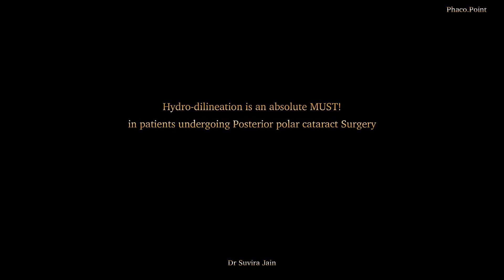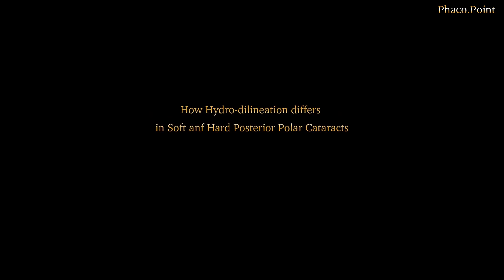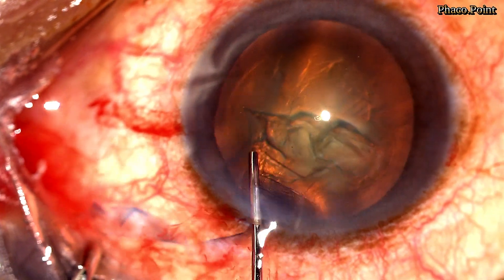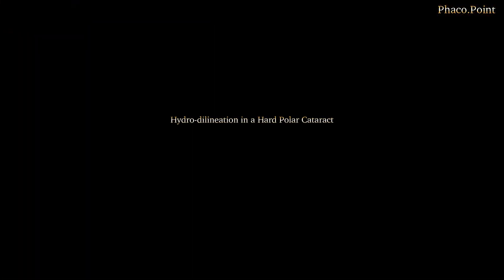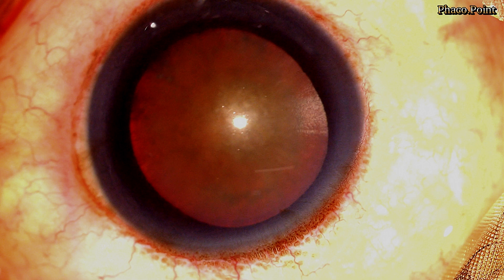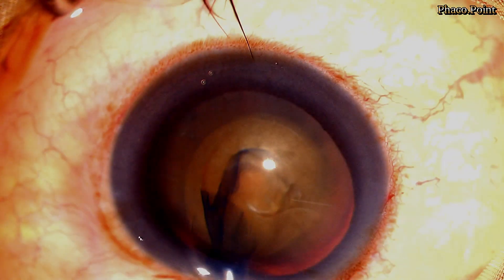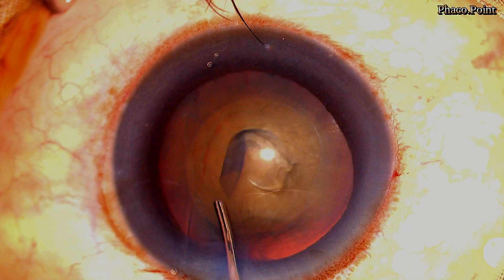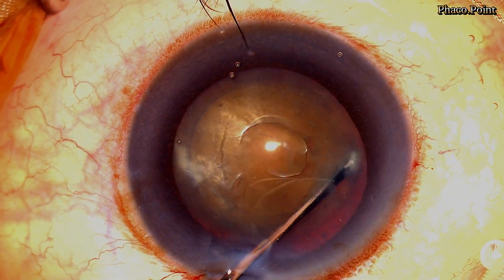Hydrodilineation in a Soft and in a Hard Polar Cataract - Made Easy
This video tells you how to perform hydro delineation in a Polar cataract - be it Soft or Hard